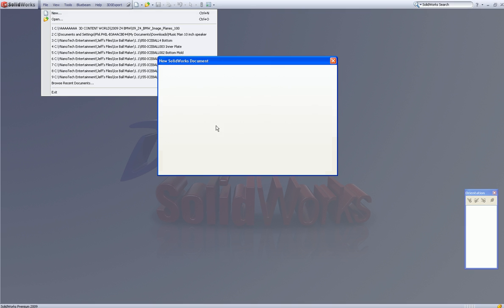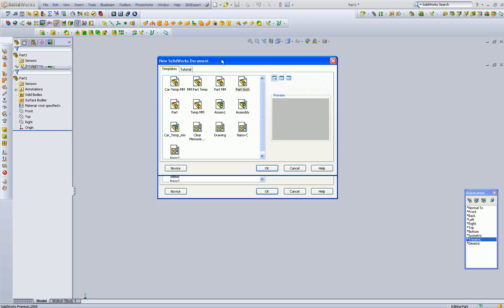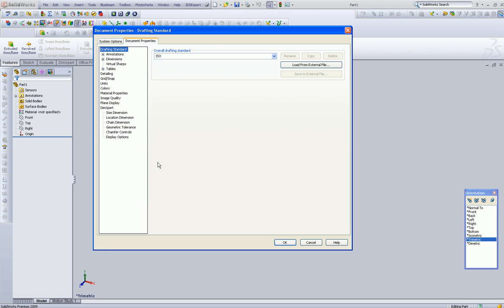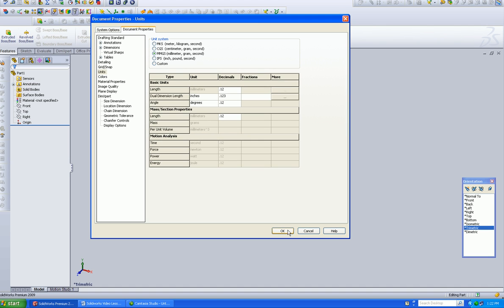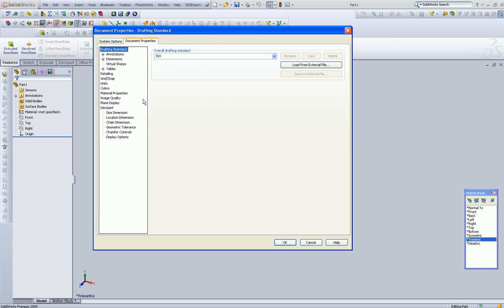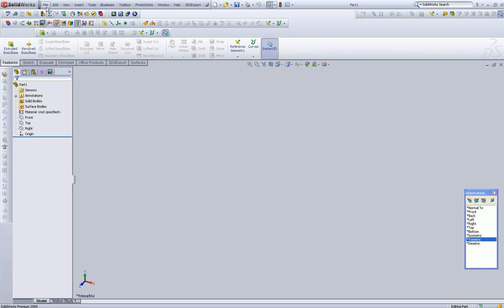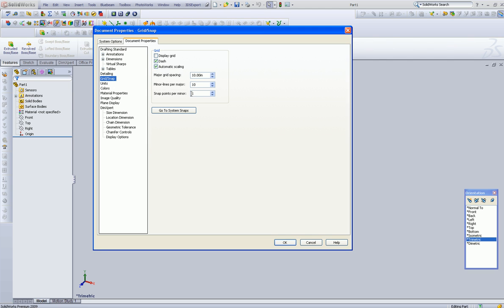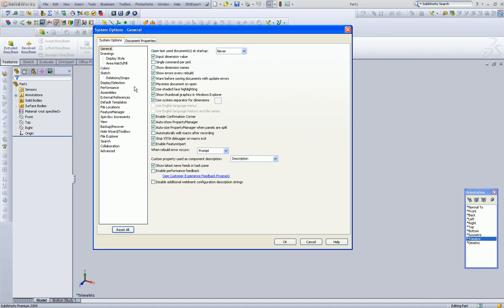Solidworks Tutorials, Options, Units and Snaps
Quick overview of the snap option and units.  for the latest Solidworks Video Tutorials Free!